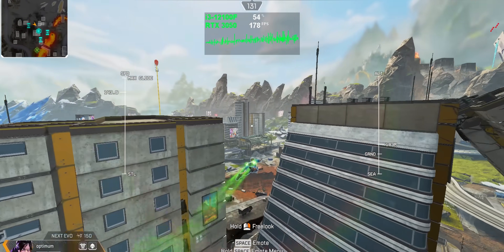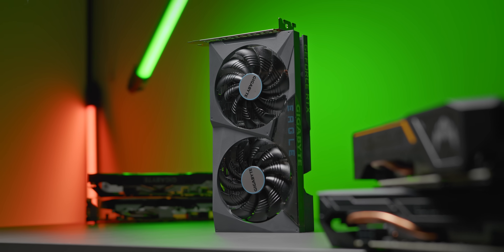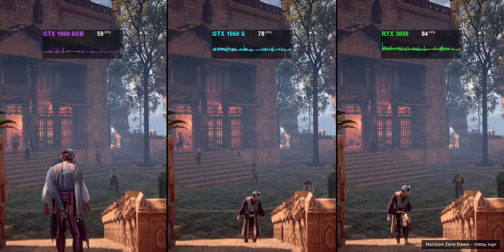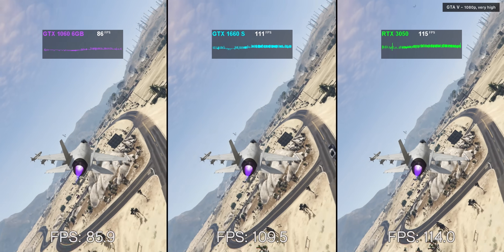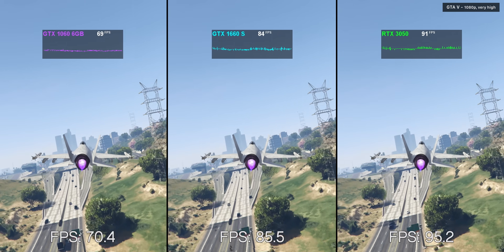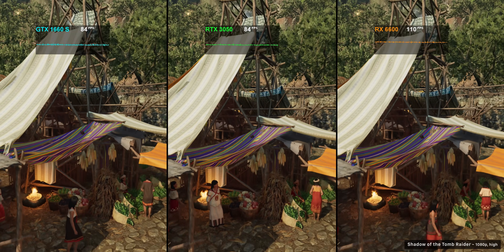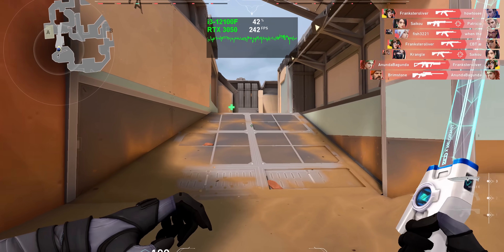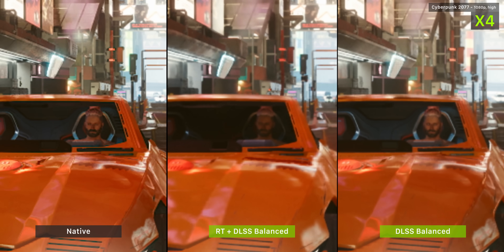Nvidia's Cheapest RTX GPU - RTX 3050 Review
Nvidia RTX 3050
Nvidia RTX 3060
Nvidia RTX 3060 Ti
AMD RX 6600
AMD RX 6600 XT
Intel i3-12100F

Nvidia's Cheapest RTX GPU - is it worth it?

Timestamps
0:00-0:39 - Intro
0:40-1:55 - Specs and pricing
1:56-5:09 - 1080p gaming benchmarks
5:10-5:44 - i3 + 3050 vs. Apex / Valorant
5:45-6:24 - Ray tracing and DLSS
6:25-6:46 - Power, clocks, temps
6:47-7:44 - Closing thoughts